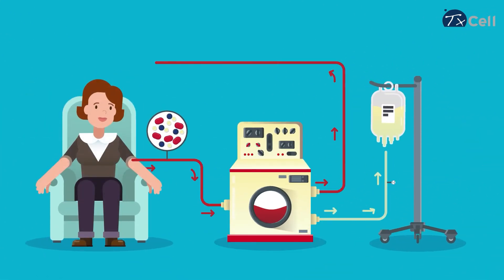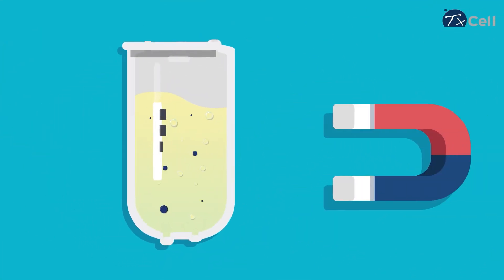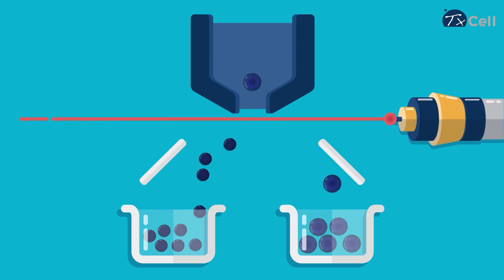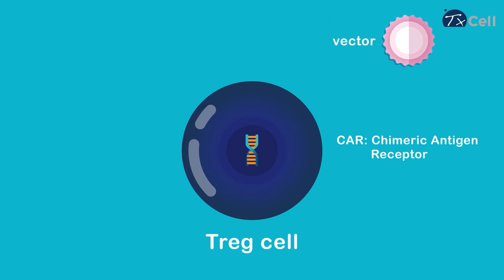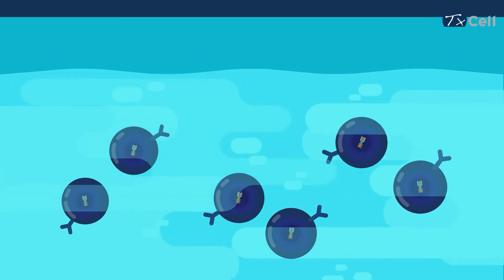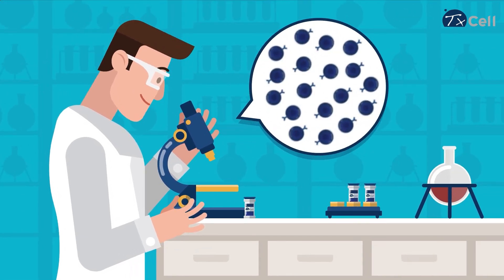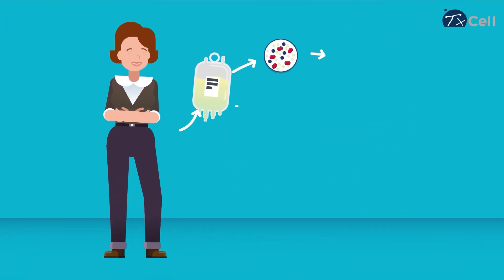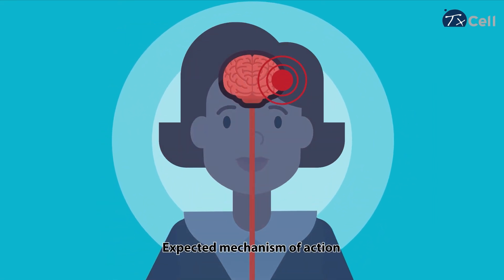CAR T / Treg therapy animation for TxCell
2D animation explaining how therapy is carried out - how the T cells are extracted and modified in order to help in the treatment of Multiple Sclerosis and other autoimmune and inflammatory diseases.